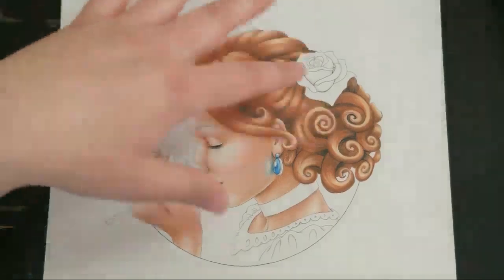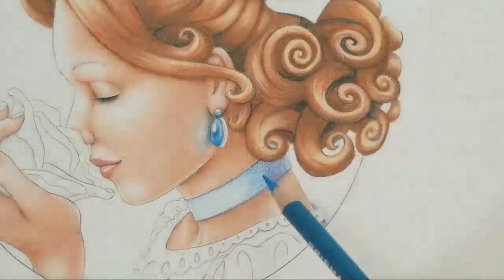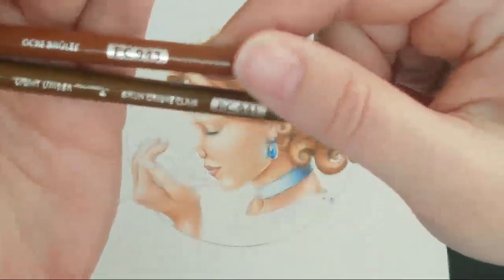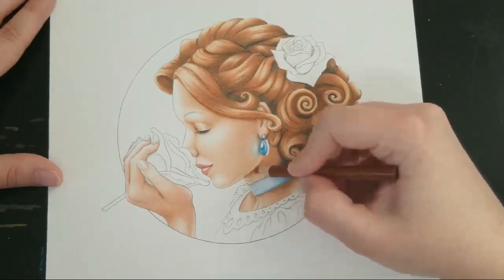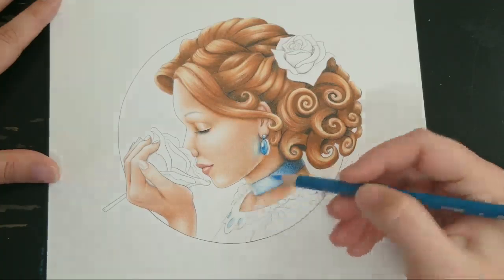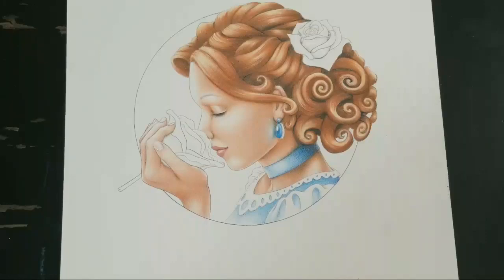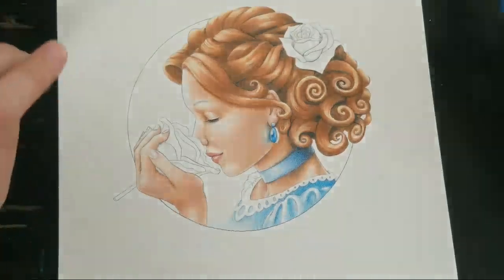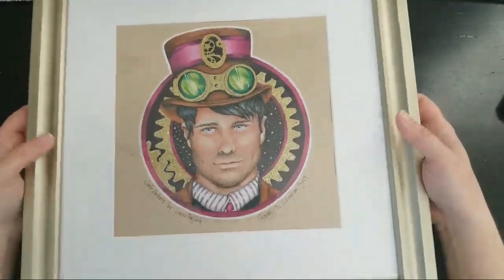Live! Color + Chat: Victorian Valentine Part 5: Clothing Coloring + How to apply Color Theory!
To download and print this to color along with me, you can find it in my Etsy shop:

In this video I work on her clothing and choker necklace, and in the chat we discuss a variety of topics - from hair color, to color theory, to how coloring has helped us all overcome our own individual challenges in life. I also show some WIPs and Dede's finished and framed masterpiece ready to hang!

• All opinions and commentary expressed in my videos are purely my own
• Join my Facebook group for fun events, color alongs and more!
• Want to send me a gift? Here's my wishlist